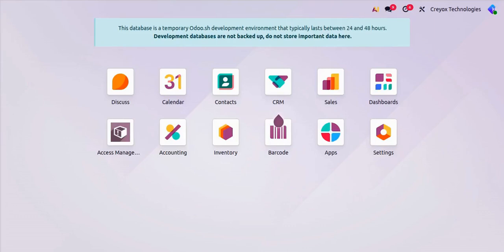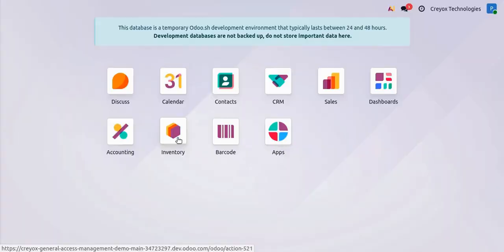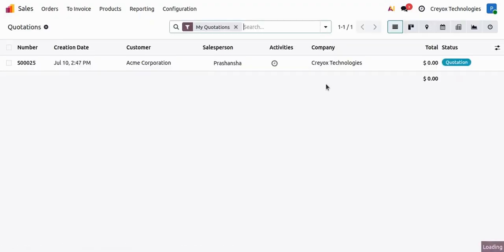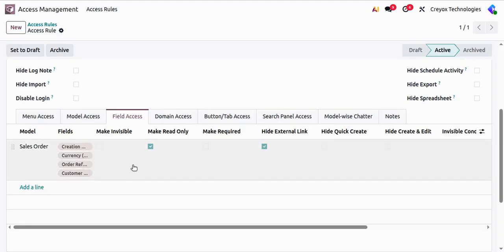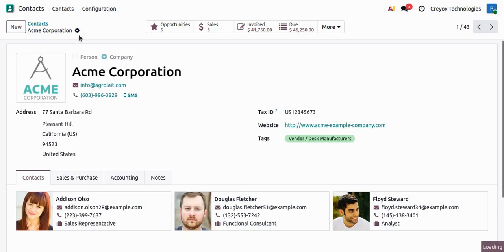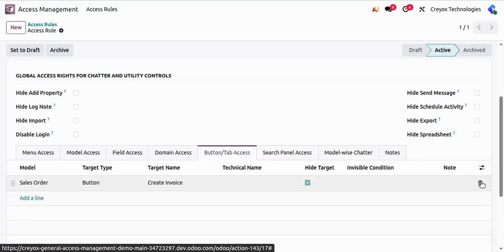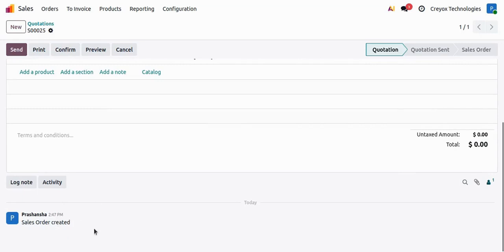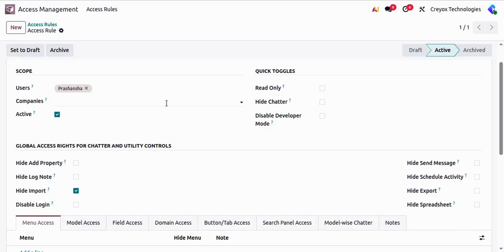How to Manage User Access Rights in Odoo | Complete Guide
🔐 Odoo Access Management Module — Full Demo | Hide Fields, Buttons, Menus & More (No Code Required)
Watch how an Odoo admin builds a live access rule — no code, no development team — and instantly hides a sensitive field and button for a restricted user right before your eyes. In this demo, we walk through exactly how the Odoo Access Management module puts fine-grained control in your hands.

✅ What You'll See It Do:
🔸 Hide or lock fields, buttons, menus, and filters per user or group
🔸 Apply conditional visibility rules based on record state
🔸 Set domain-filtered create/update/delete restrictions
🔸 Restrict developer mode and logins per user
🔸 Isolate access rules across multi-company setups
🔸 Configure everything through a no-code interface

🎯 Who This Is For:
Built for Odoo admins, implementation partners, and businesses managing external users, client portals, or multiple companies who need airtight control — without writing a single line of code.

⏱️ Timestamps
00:00 – Intro: What Access Management Module Does
00:51 – Creating a New Rule (Name, Users, Companies)
02:17 – Menu Access: Hiding Specific Menus
04:34 – Model Access: Hiding Duplicate, Export & Delete
06:51 – Model Access: Read-Only Fields & Hidden Tree View
08:51 – Field Access: Invisible, Read-Only & Hide Quick Create
11:42 – Domain Access: Restrict Create, Update & Delete
14:16 – Button, Tab, Link & Action Access
16:50 – Search Panel Access: Filters & Custom Filter
18:33 – Chatter Access: Hide Chat, Send Message & Log Note
20:15 – Global Rules: Read-Only, Developer Mode & Hide Import
21:49 – Wrap-up

Creyox Technologies
Helping businesses implement enterprise solutions and develop ERP.